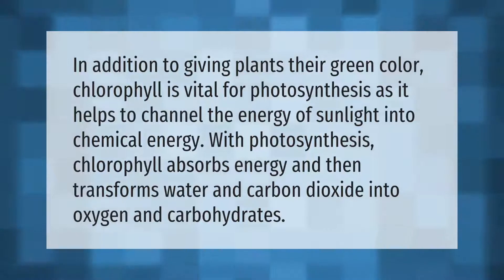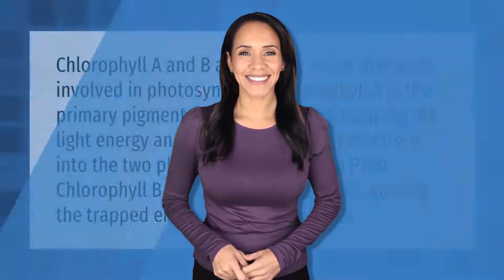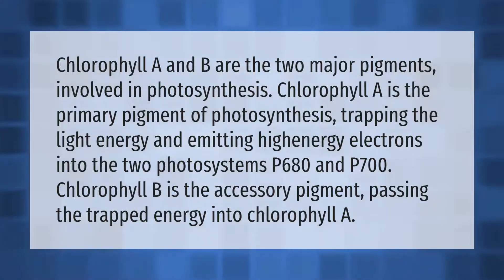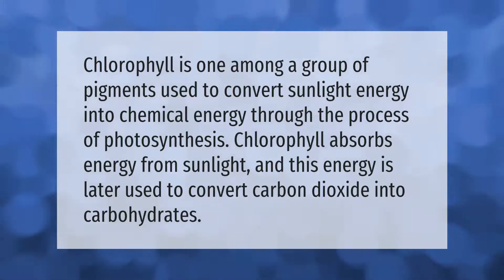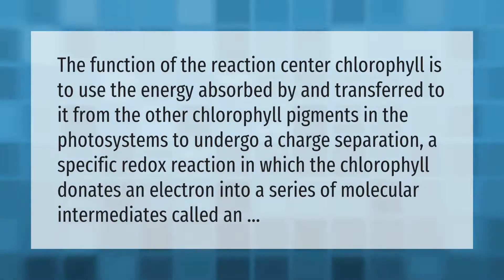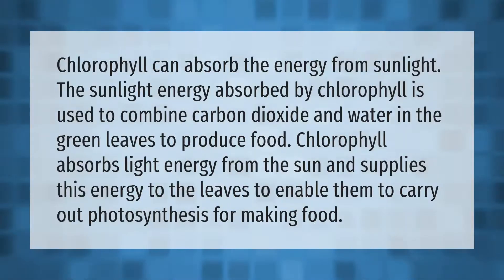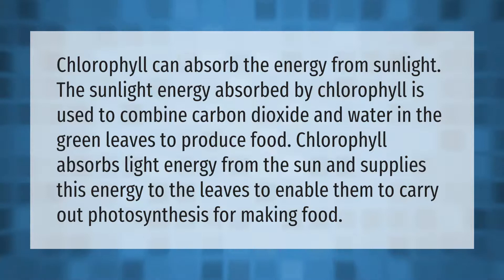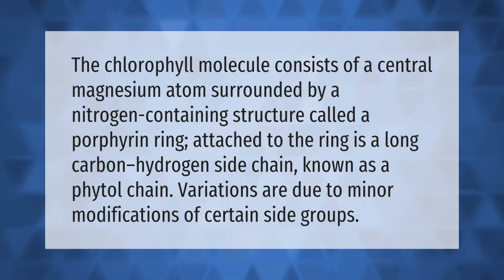What are the three functions of chlorophyll?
00:00 - What are the three functions of chlorophyll?
00:38 - What is the main function of chlorophyll a and b?
01:13 - What is the function of chlorophyll for Class 8?
01:40 - What is the function of the reaction center chlorophyll?
02:10 - What is the function of chlorophyll class 7?
02:40 - What are the characteristics of chlorophyll?

Laura S. Harris (2021, May 8.) What are the three functions of chlorophyll?
    AskAbout.video/articles/What-are-the-three-functions-of-chlorophyll-242554